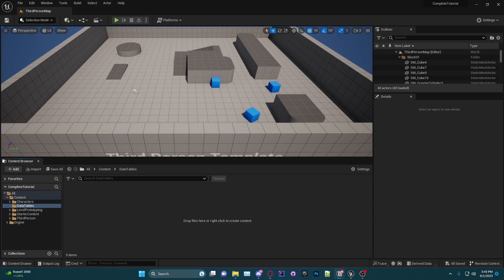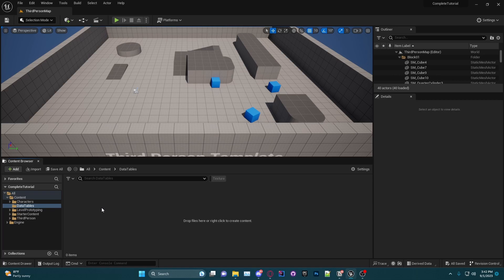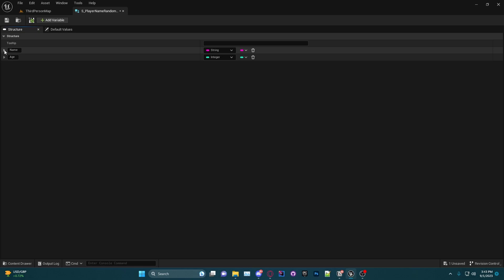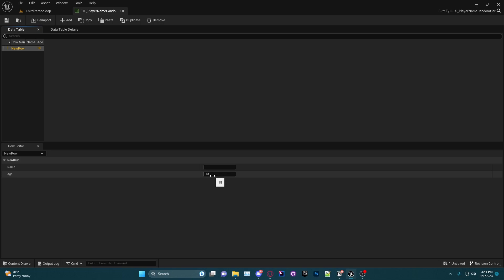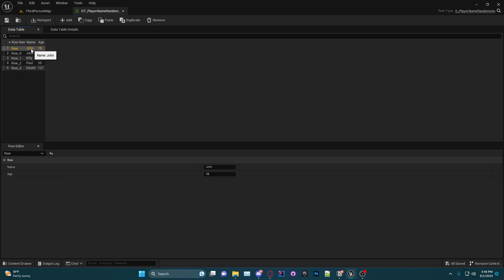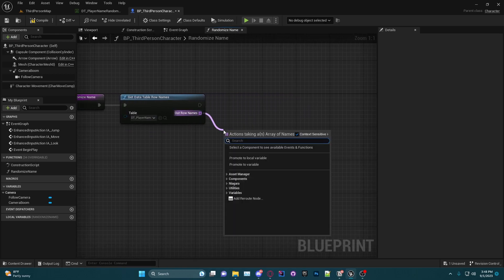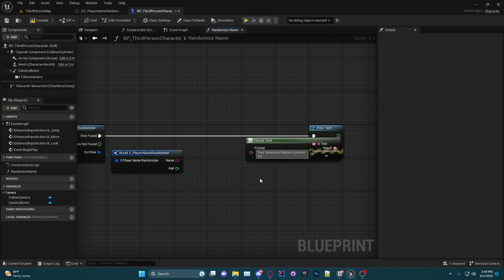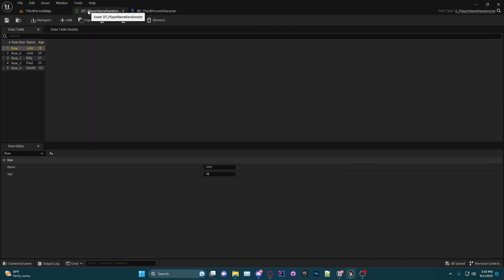Unreal Engine 5 - How to Create and Use Data Tables (BASICS!)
Learn how to create Data Tables in Unreal Engine 5 with a basic example

CHAPTERS:
00:00 - Intro & Advanced Example
00:56 - Creating Our Own Data Table
01:20 - Creating a Structure
03:32 - Data Table from Structure
06:32 - Simple Example Using our new Data Table
10:12 - Outro & Patreon